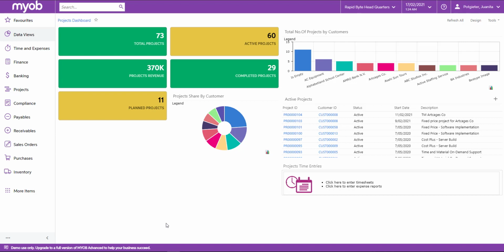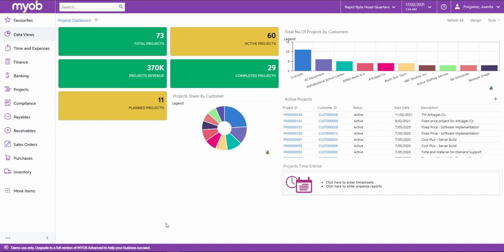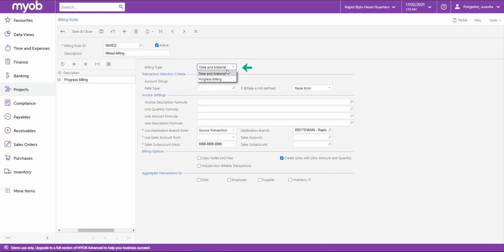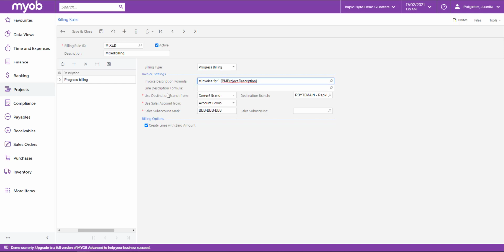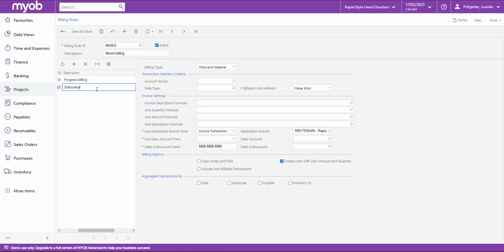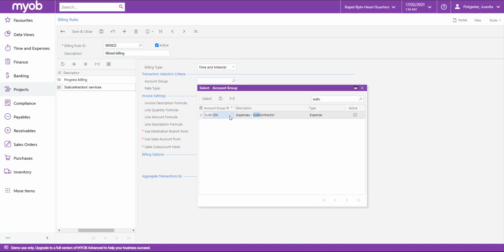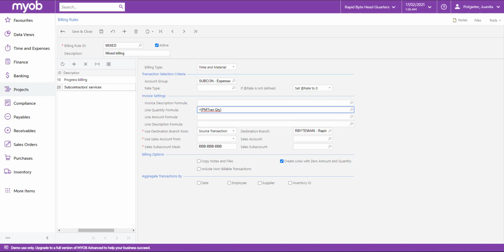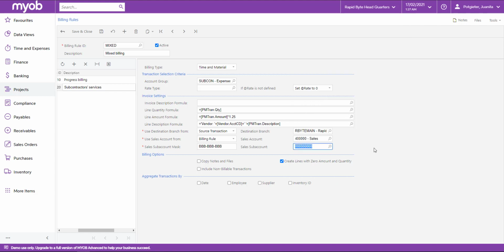MYOB Advanced Training - Project Acc - Pro Formas - Progress Billing - Create a Mixed Billing Rule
In this lesson, we will explore the functionality of pro forma invoices. We will do the following:

Configure a mixed billing rule
Adjust the progress billing lines of a pro forma invoice
Group pro forma invoices by using grouping conditions